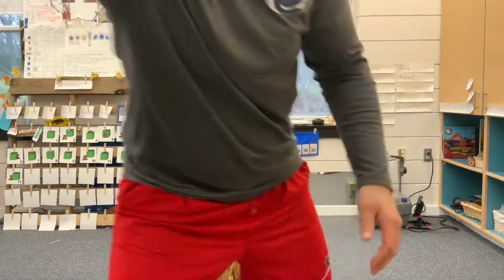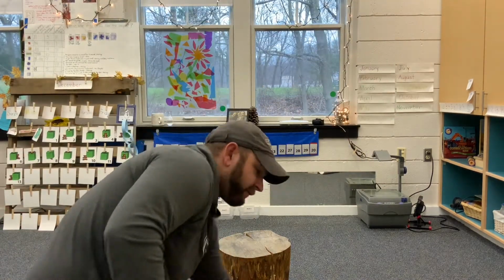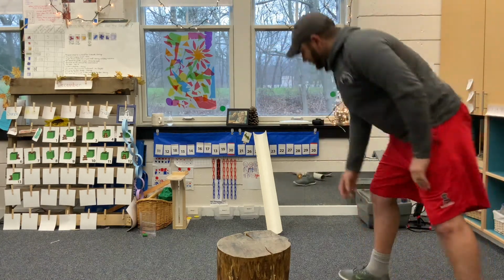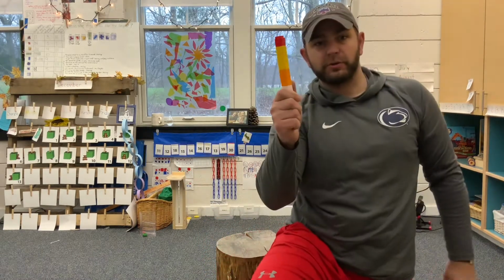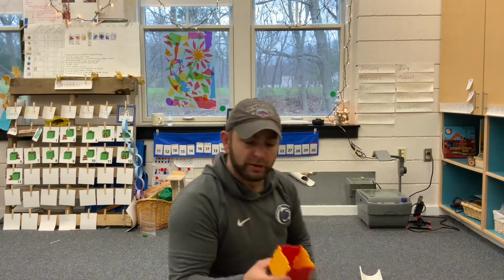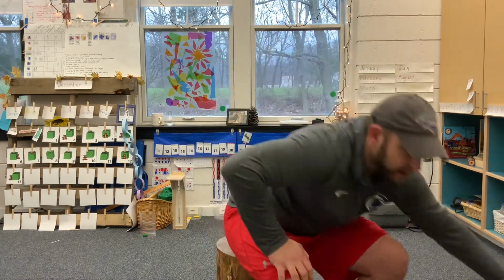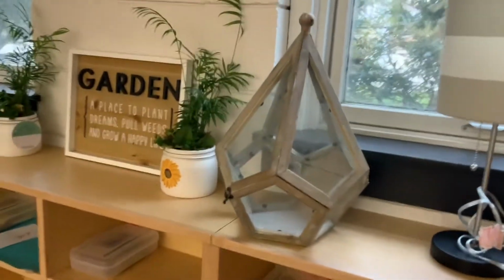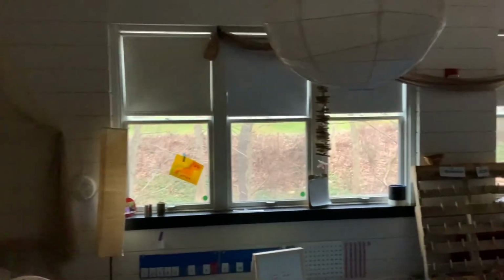Math is Everywhere!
Mr. Petruska - Team Indy - 12/15/20 - Can you find items in your house that are related to math that you never thought of before?